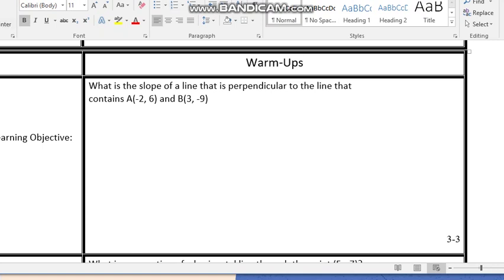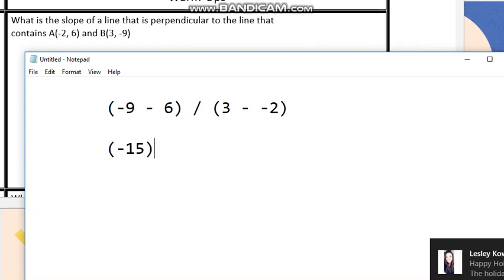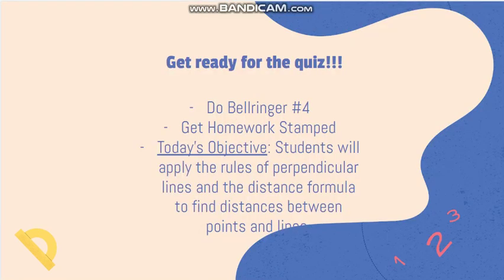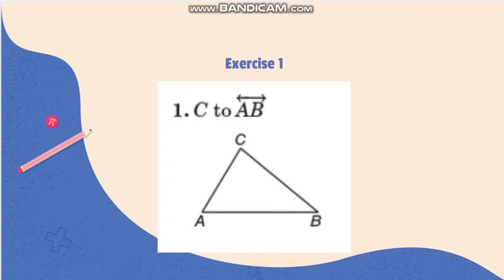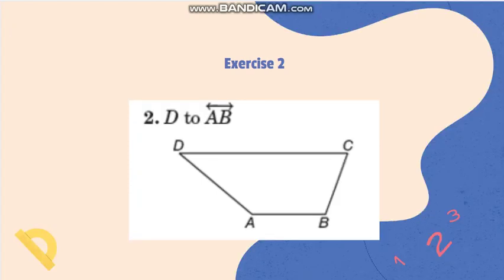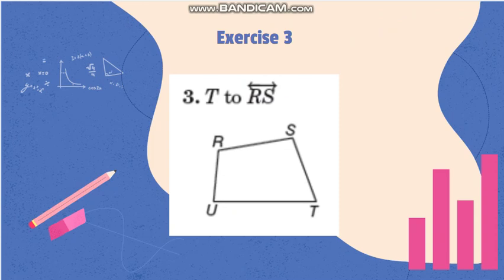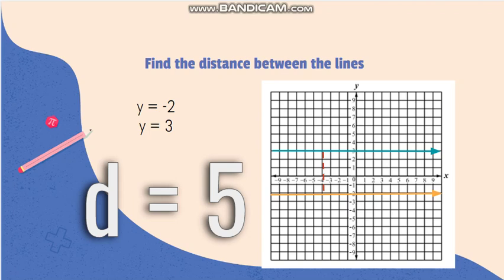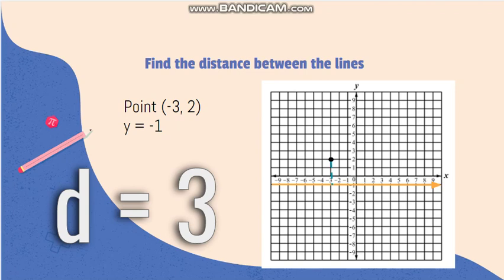2.4 Perpendiculars and Distances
2.4 Perpendiculars and Distances